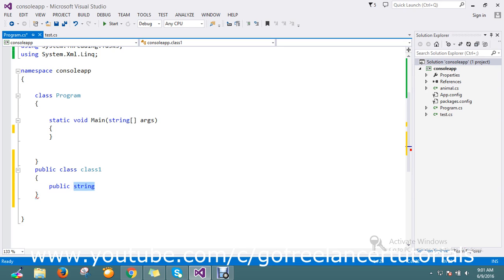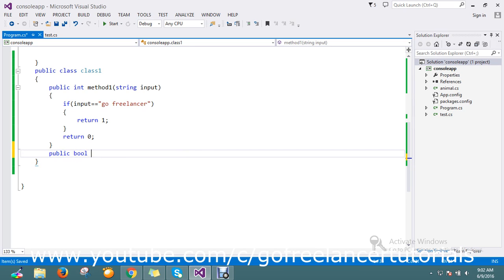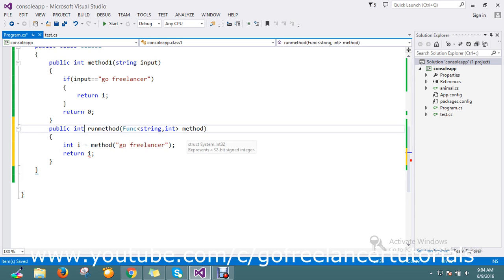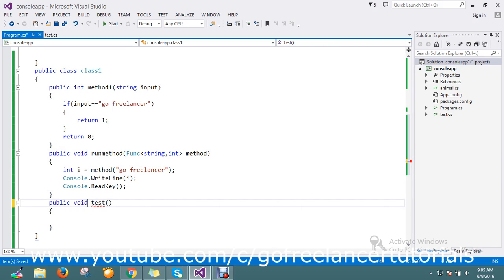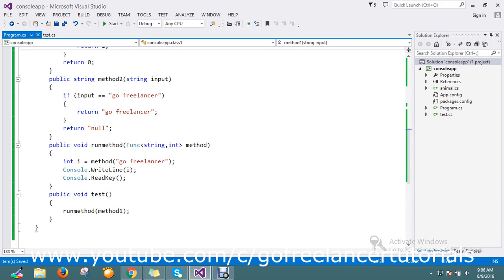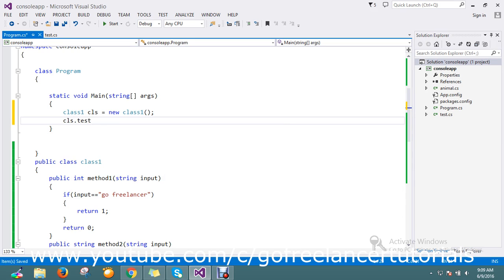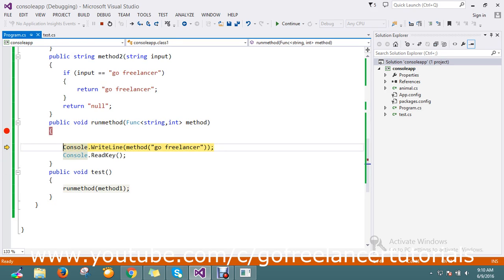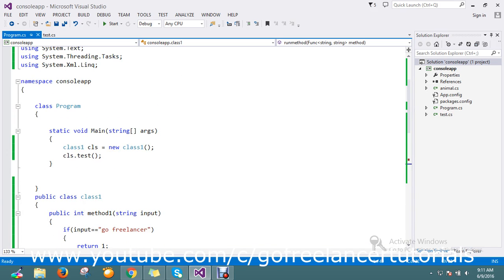Pass Method as Parameter using C#